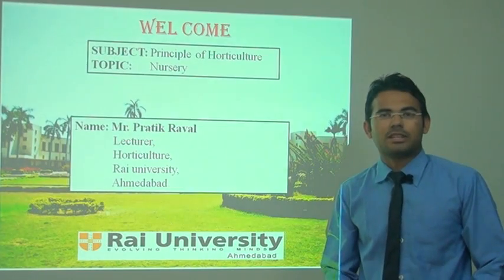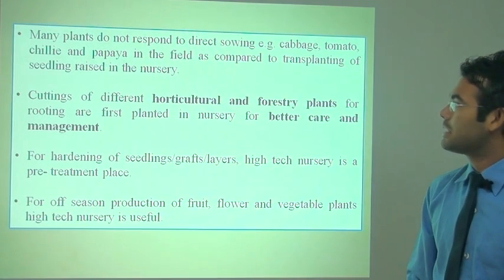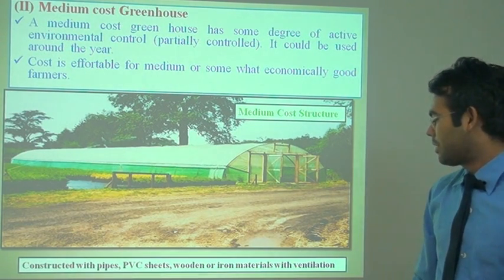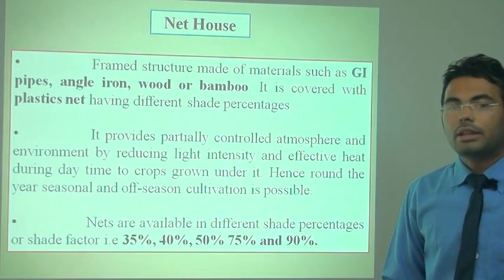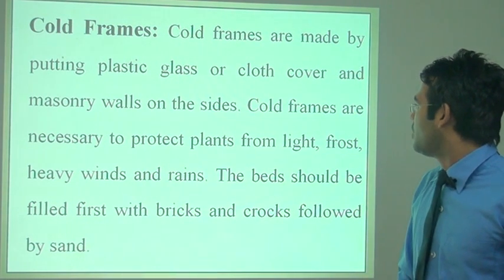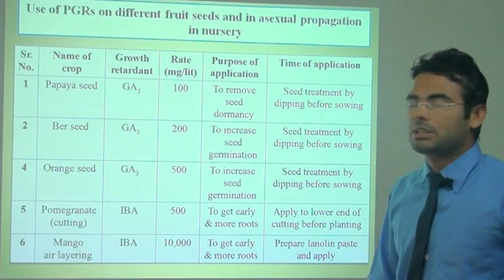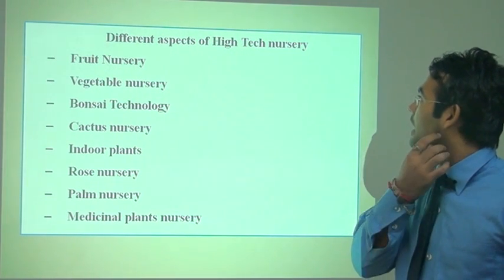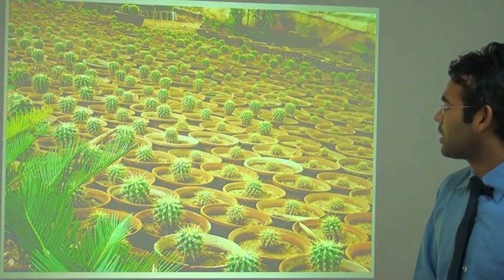PR BSc1 POH NURSERY